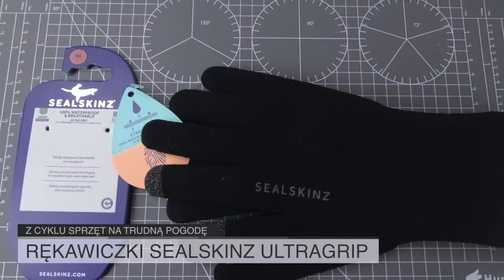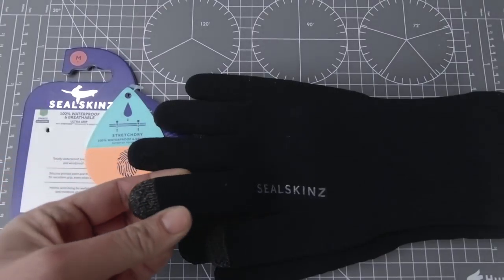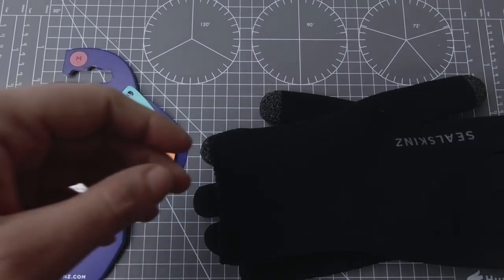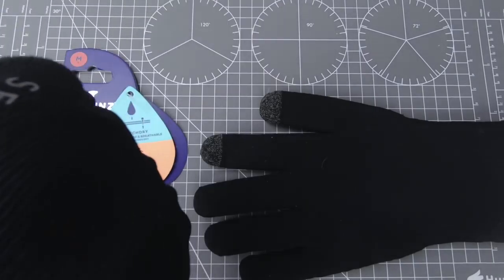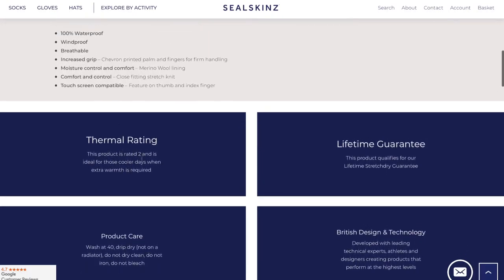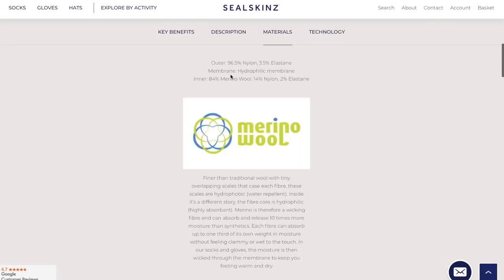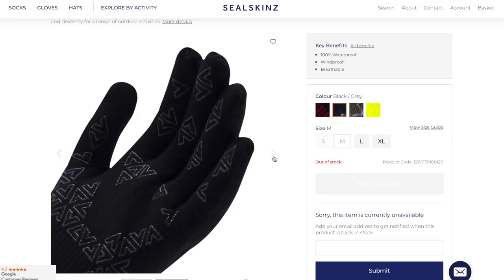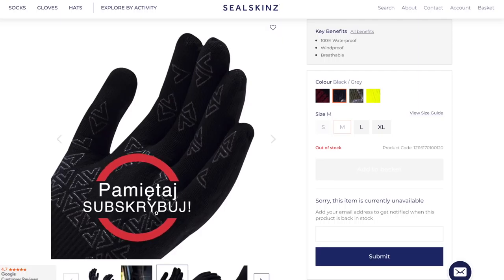Rękawiczki SEALSKINZ na każdą pogodę?!